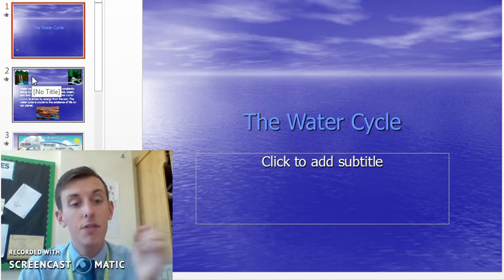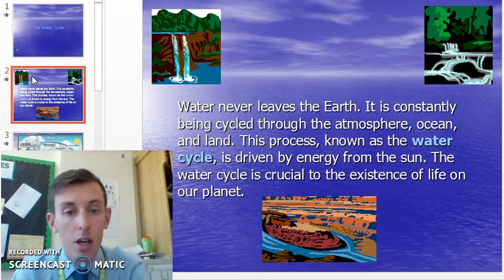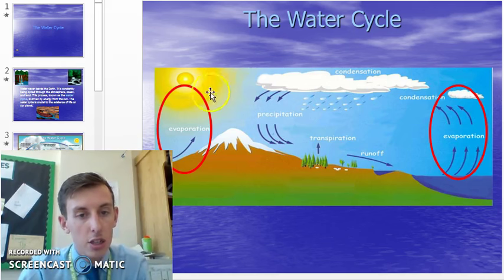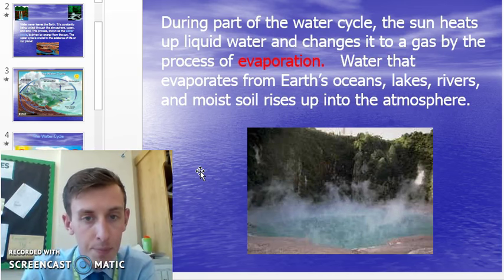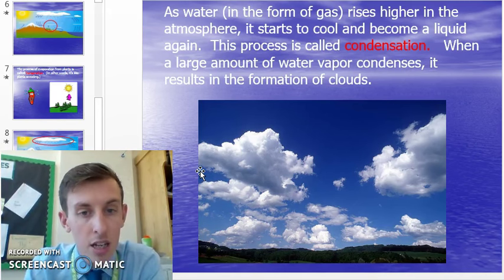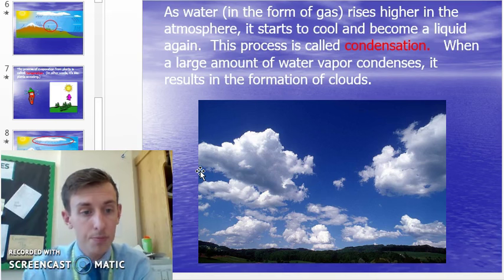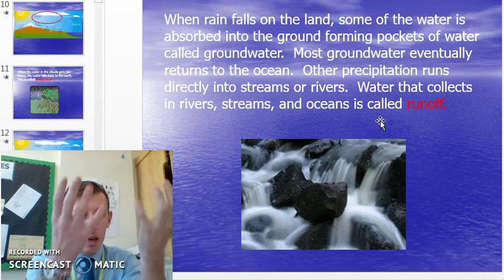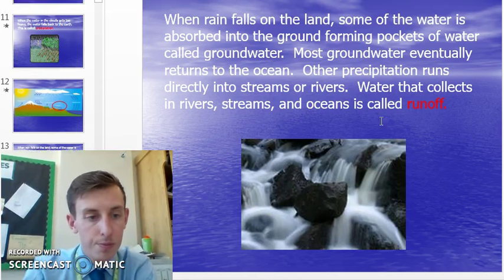The Water Cycle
Flipped Learning Water Cycle